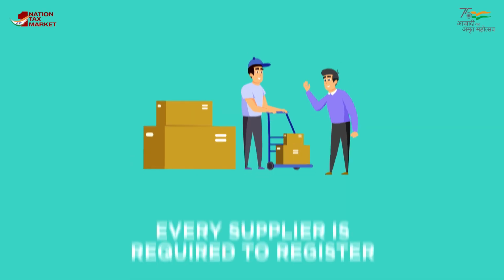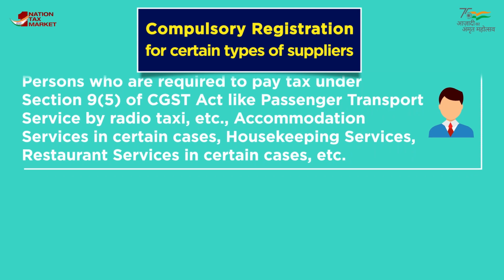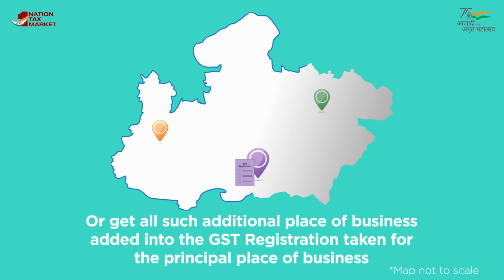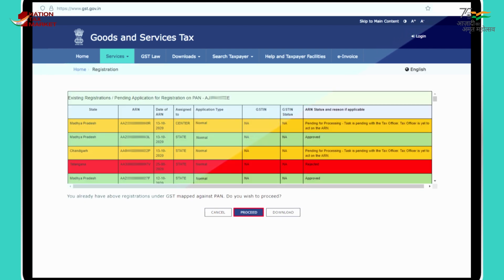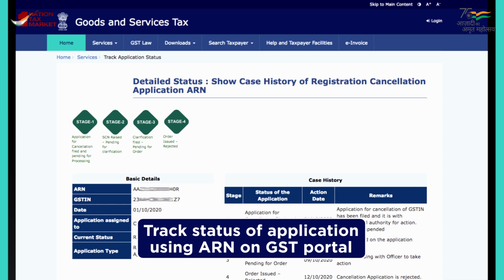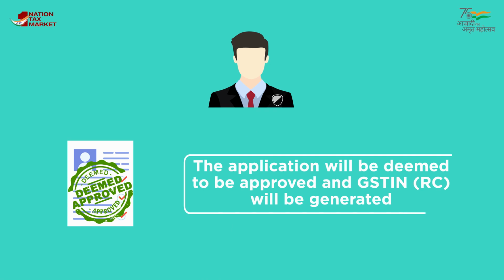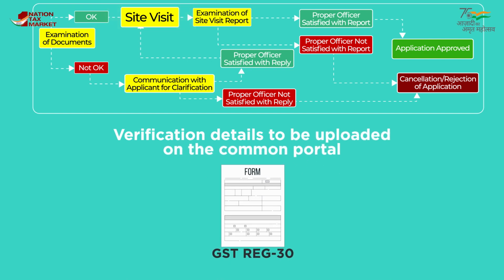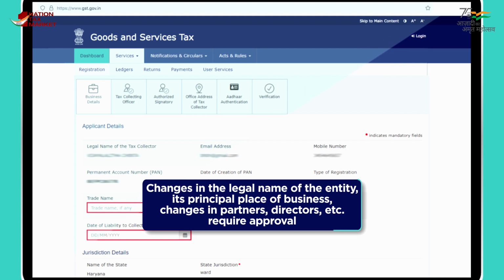Tutorial on GST Registration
This tutorial video will explain Purpose & Benefits of GST Registration, Process of GST Registration & other key details about GST Registration
For details please refer Chapter VI of CGST Act and Chapter III of CGST Rules

00:00  Intro
00:26  Purpose & Benefits of GST Registration
00:52  Who Needs to Register under GST
03:10  Multiple GST Registration for a Business
03:57  Time limit and Documents Required for Applying GST Registration
04:49  GST Registration Process